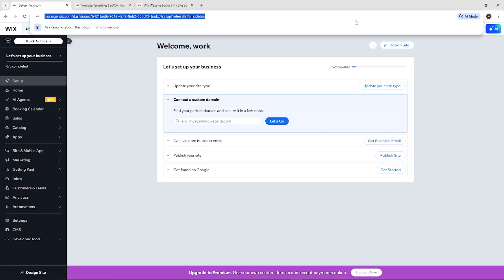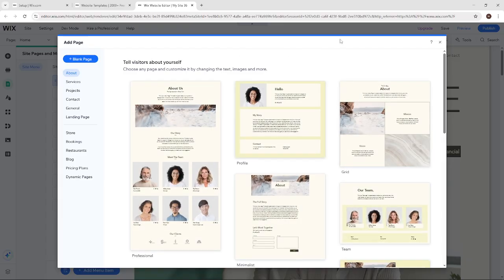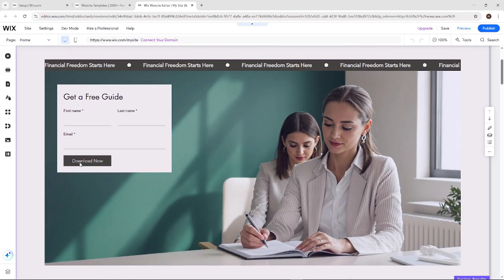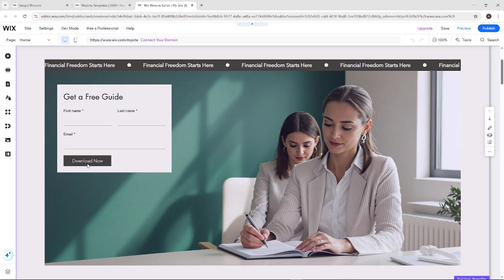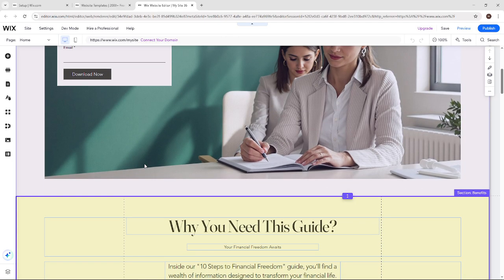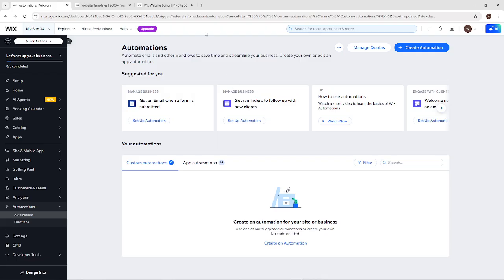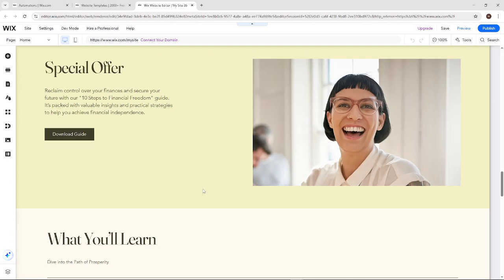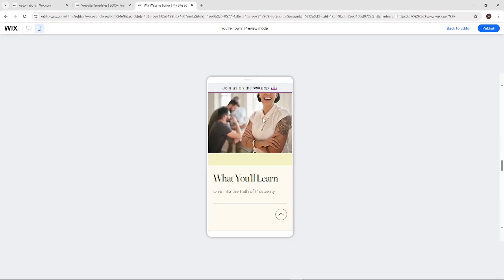How To Build Lead Magnet Pages In Wix [Email Growth]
In this step-by-step 2025 guide, you’ll learn how to build high-converting lead magnet pages in Wix that capture emails and grow your list automatically. This is perfect for creators, coaches, and online businesses looking to scale email marketing without coding or expensive tools.

🔹 What You’ll Learn:

How To Choose High-Converting Landing Page Templates Inside Wix

How To Add Forms And Connect Them To Wix Contacts Automatically

How To Deliver Free Downloads After Email Submission Instantly

How To Write Headlines That Increase Opt-In Rates Dramatically

How To Integrate Email Automations And Welcome Sequences Easily

How To Reduce Distractions Using Clean One-Page Layouts

How To Track Conversions With Wix Analytics And Funnels

How To Optimize Mobile Design For Higher Signup Rates

How To Test And Improve Your Lead Magnet For Maximum Growth

💡 Pro Tip: Offer one clear benefit and remove extra links. Focused pages with a single call-to-action consistently convert 2–3x better than multi-purpose websites.

By the end, you’ll have a professional Wix lead magnet page that captures emails 24/7 and fuels consistent audience growth.